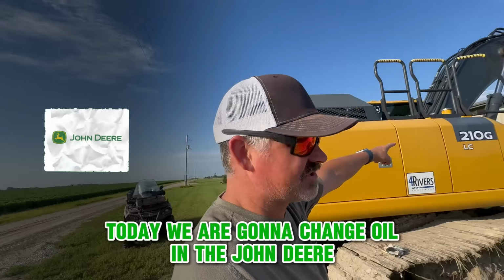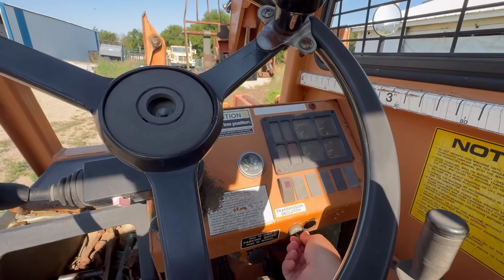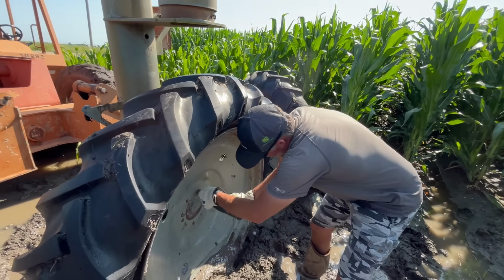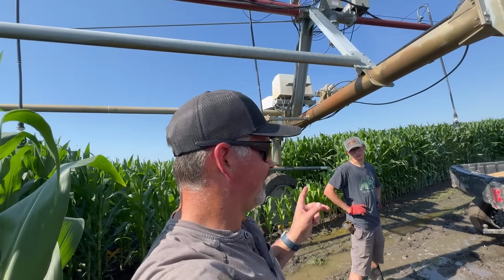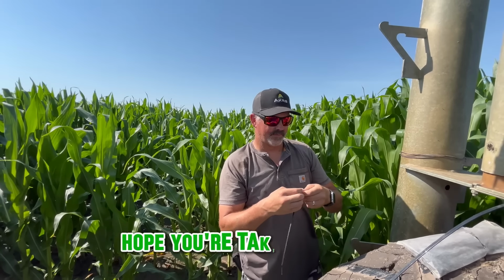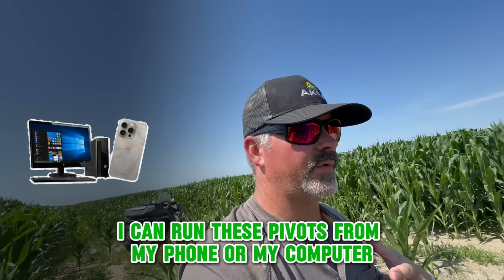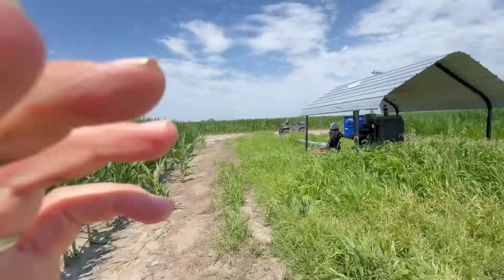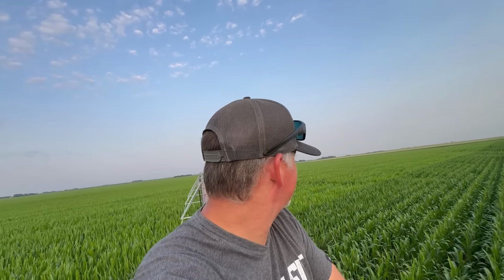Worst spot to change a tire??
Hi I'm Cale, and I farm in Nebraska with my family. I don't mind filming my day to day activities while I work.